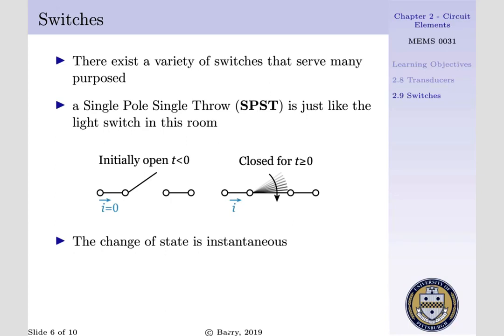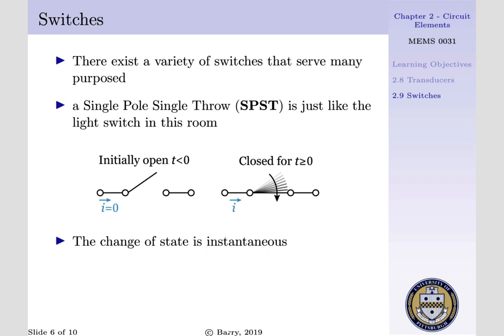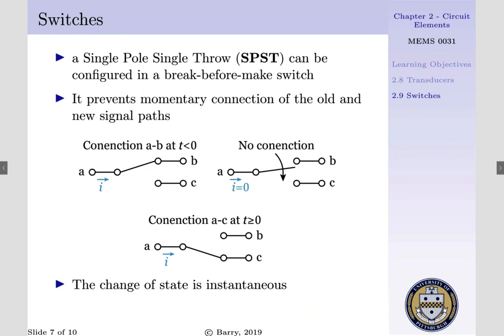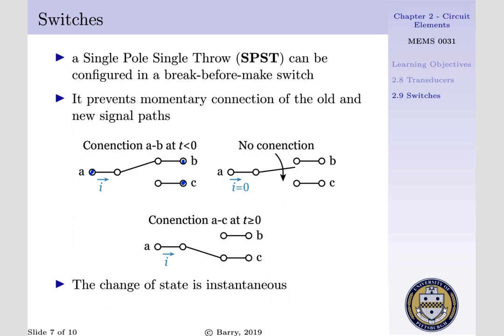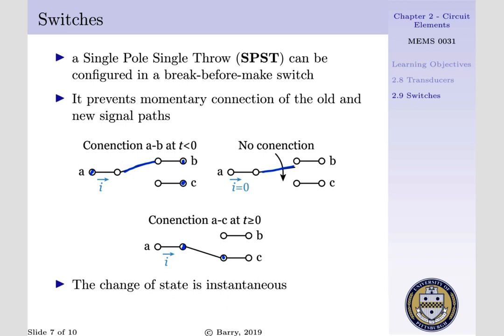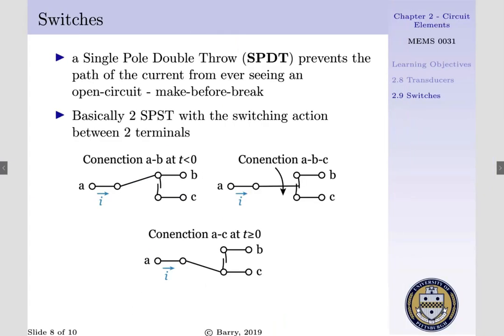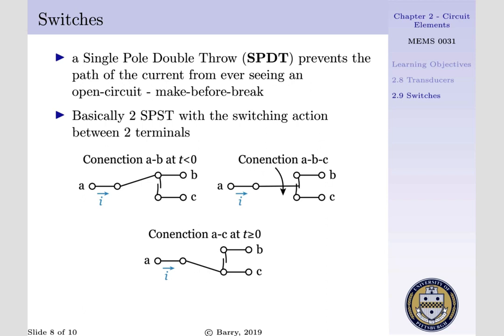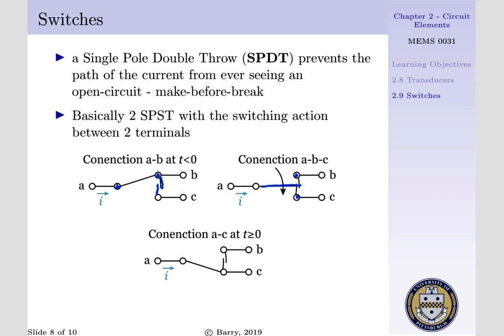Lecture 4 - Concepts - Switches